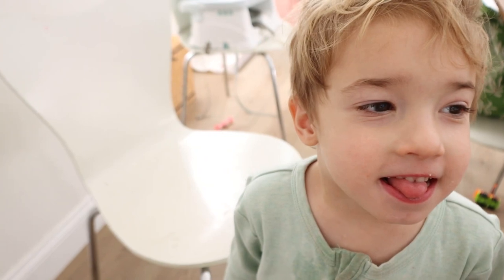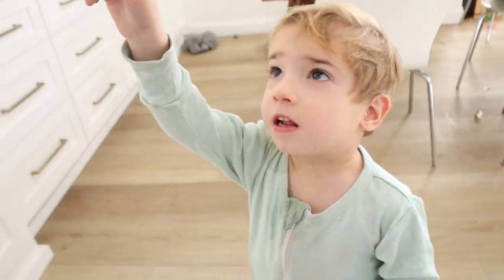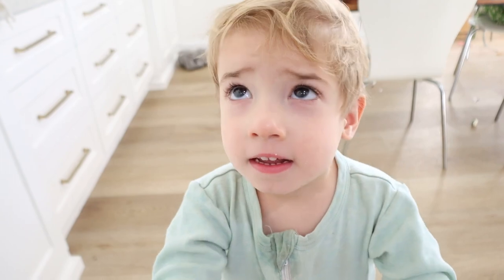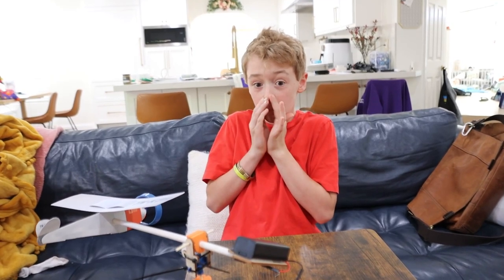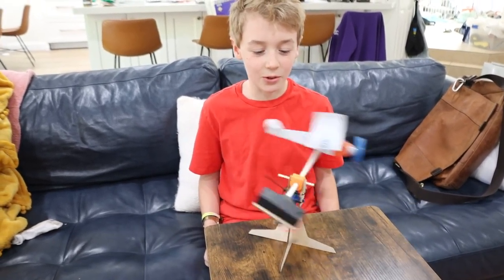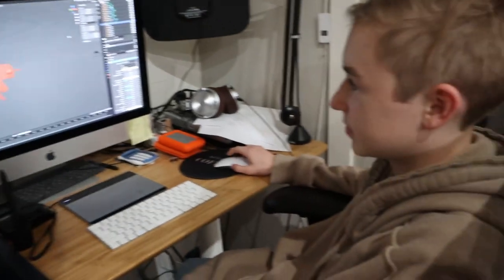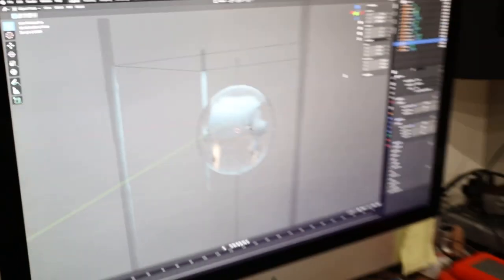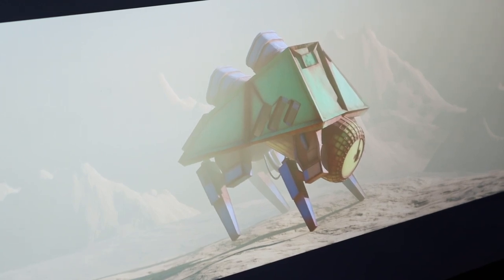Do You Remember Bailey's Bookshelf?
Vlogmas 2022, Day 6. We share some of the homeschooling focuses of the day! Luke shows off his crafts from his online preschool class, Parker works on his latest Kiwi crate build and Jacob explains what he is working on in Blender. Bailey then fangirls over the newest Keeper of the Lost Cities book, Stellarlune.

All of our videos are closed captioned and always family friendly.

Ballinger Family
PLEASE INCLUDE A STAMPED ADDRESSED RETURN ENVELOPE!!!